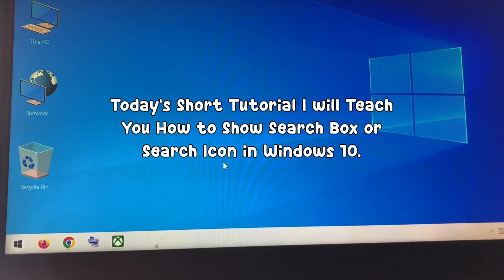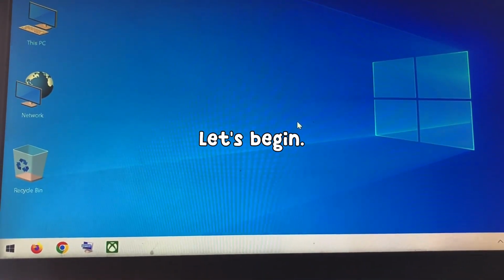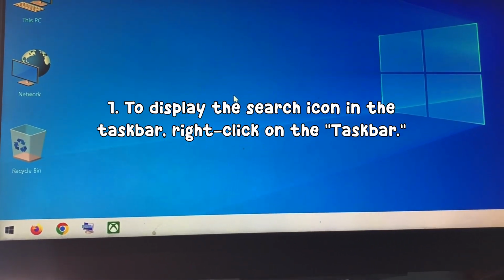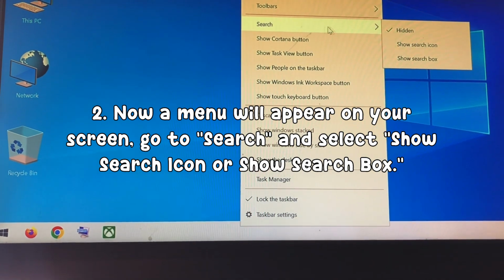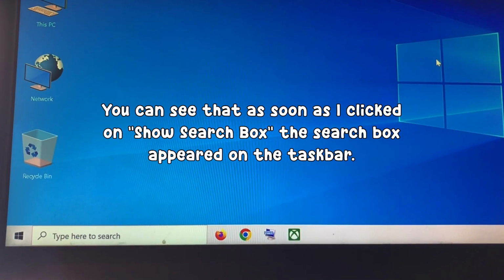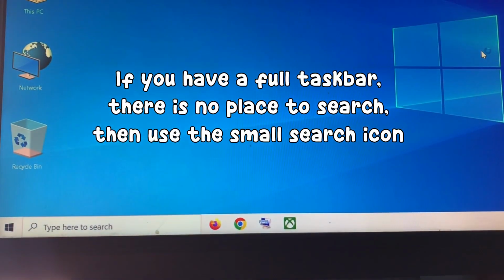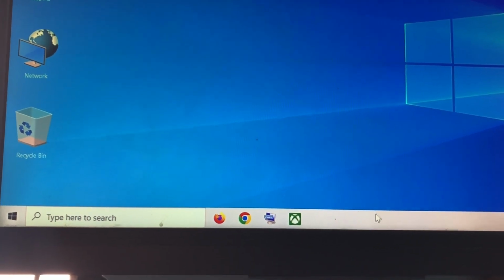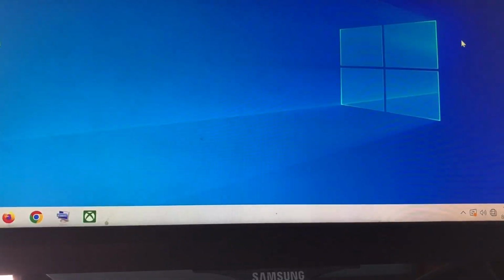How to Fix Search Box Missing From Taskbar in Windows 10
Today's tutorial you will learn how to hide or show search box on taskbar in windows 10.